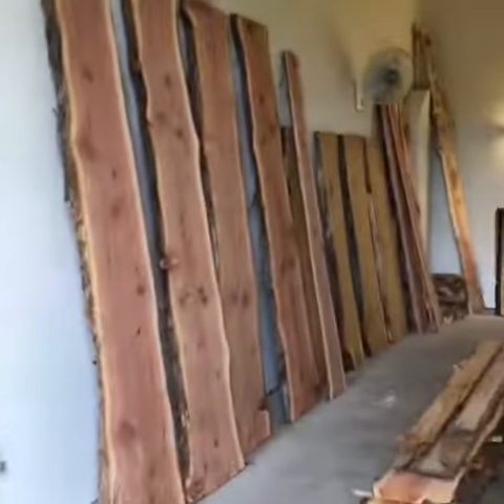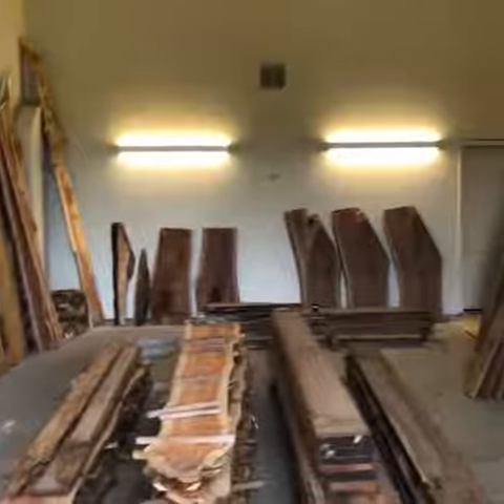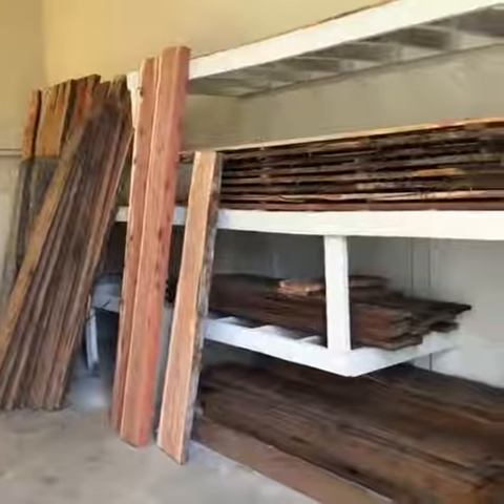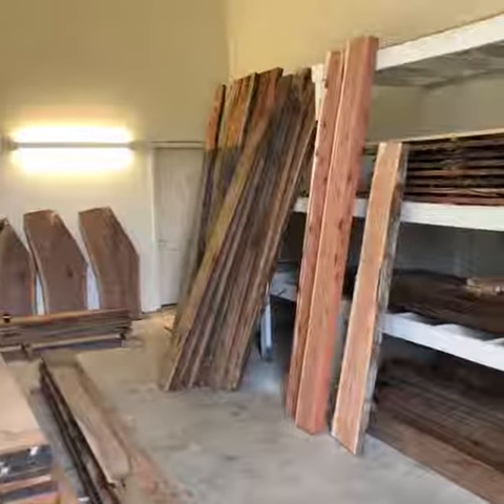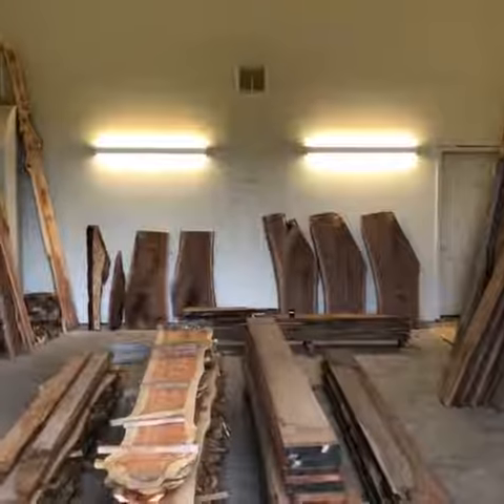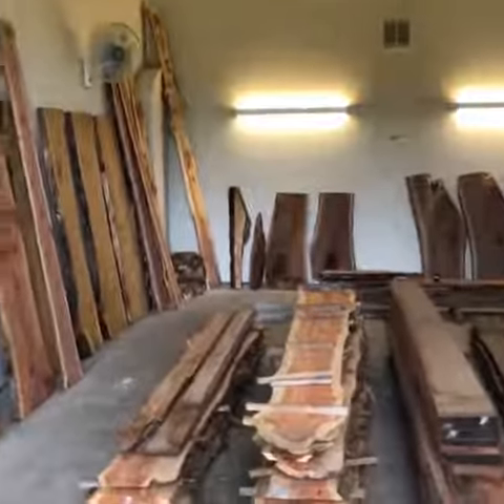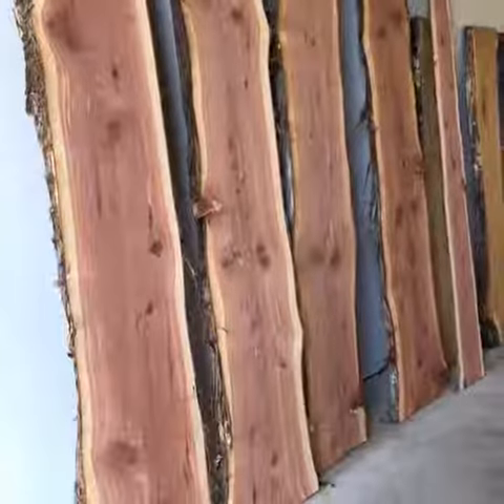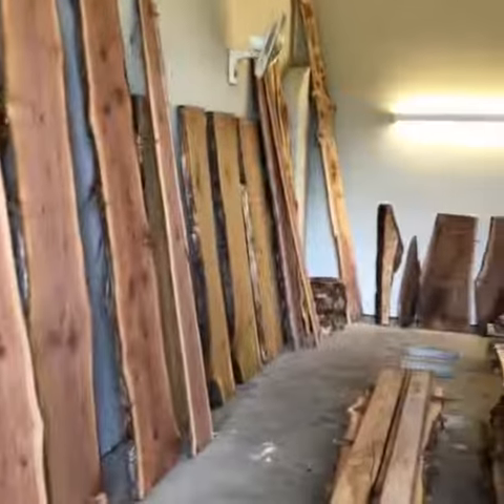Visit to the Black Forest Sawmill showroom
Visit to the Black Forest Sawmill showroom outdoorliving BackyardBrian BearCreekHome @black_forest_sawmill_